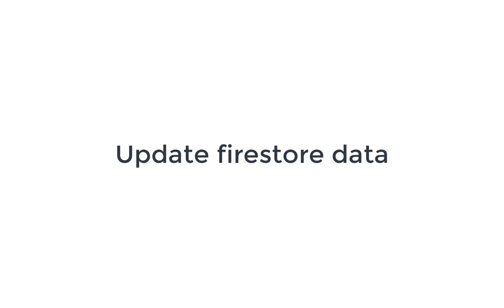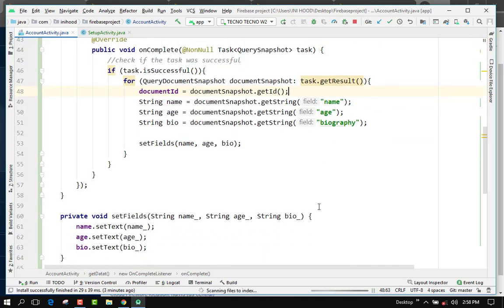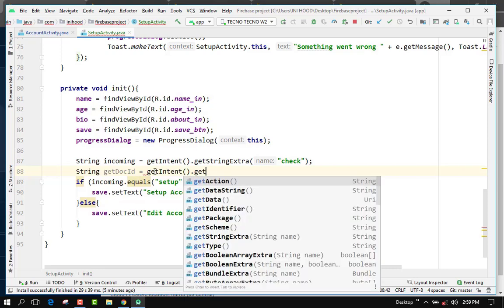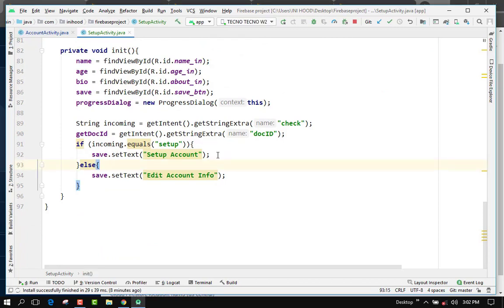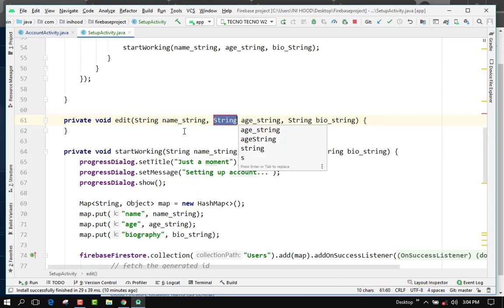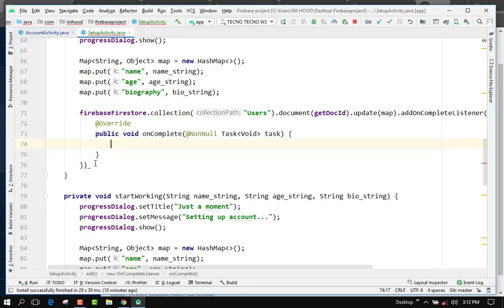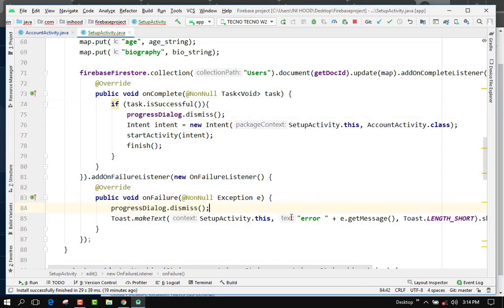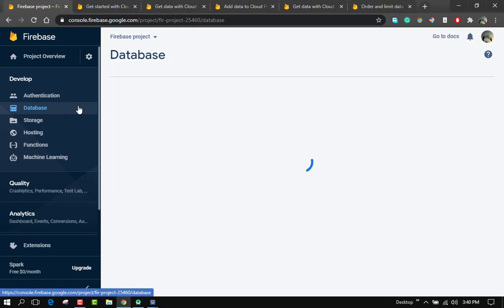Update Firestore data in android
How to update data in Firebase Firestore